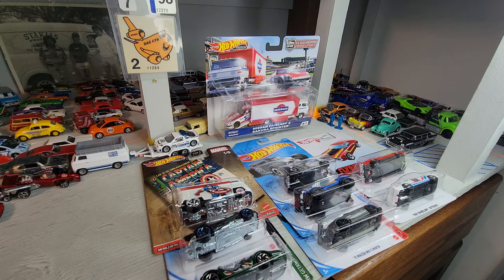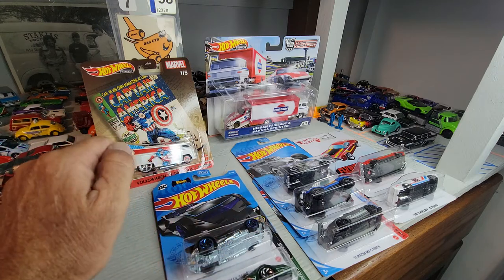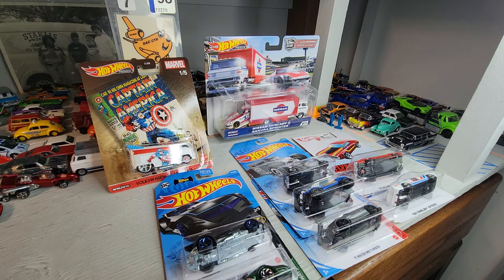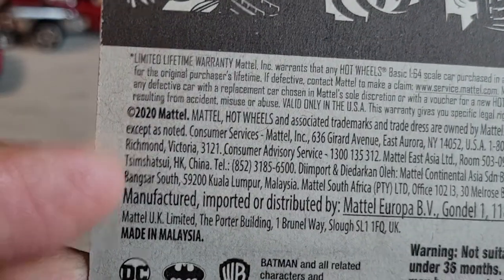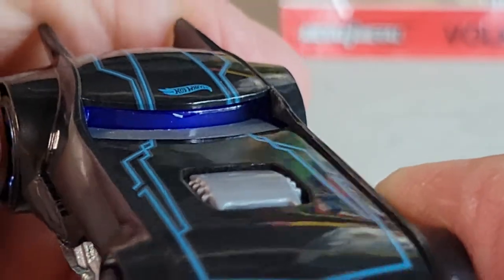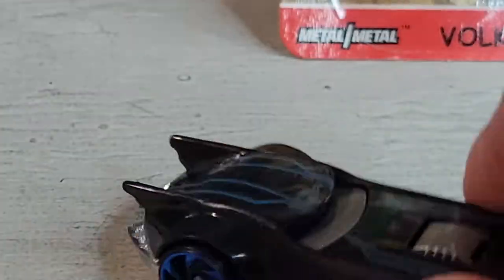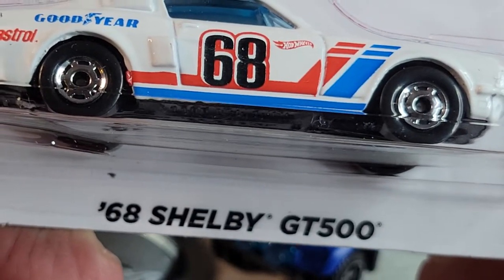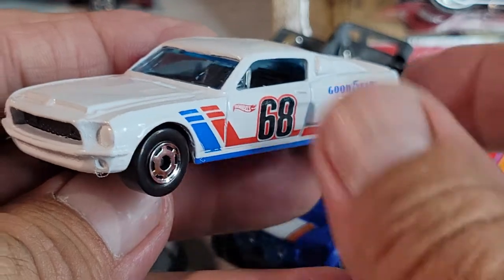🔥 HOT WHEELS 🔥 VW T1 DRAG BUS TEAM TRANSPORT FLYING CUSTOMS MAINLINE 🚗 🚘'S